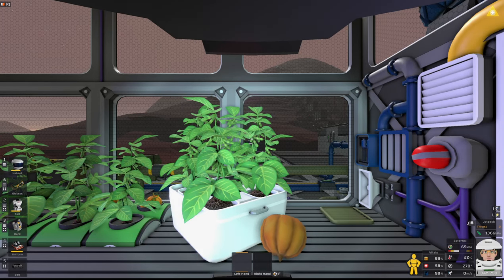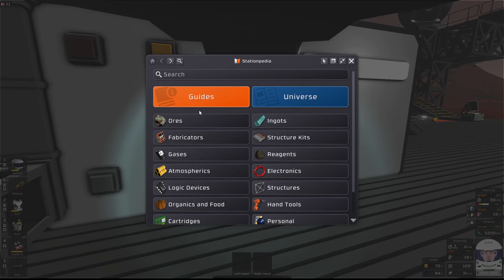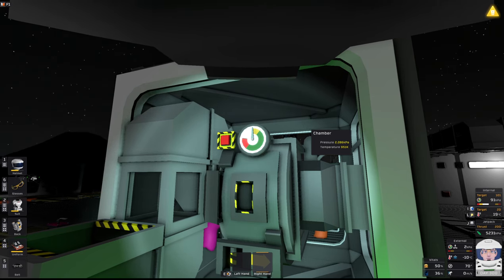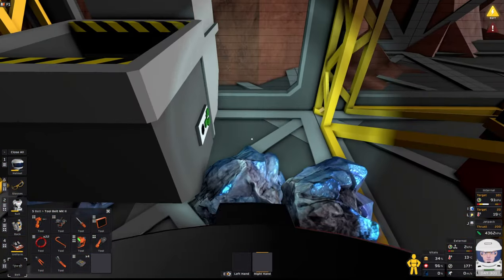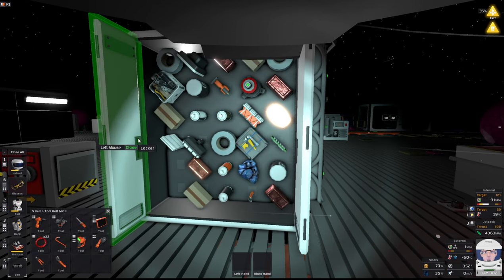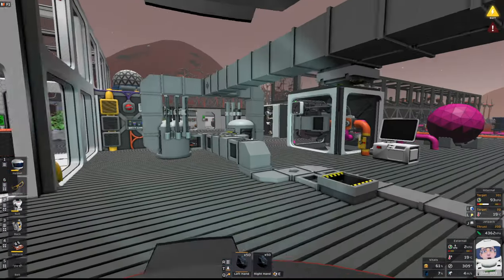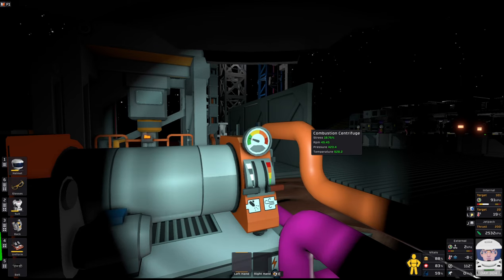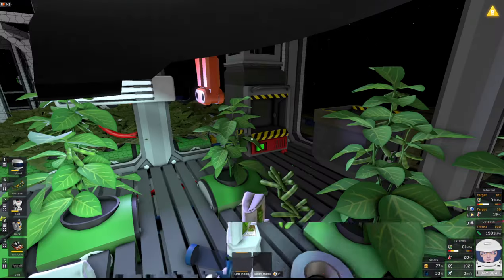Stationeers Play Through Part 63 : More Ore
In this episode I start to get the benefit of the new furnace setup with a steady flow of ores from the mining rocket.

As a result, I have to clear out the large amount of uranium and cobalt which I send to the vending machine and sell to a couple of traders.

I set up and build both a deep miner and a fueled centrifuge, which I hope to bring fully online next episode.